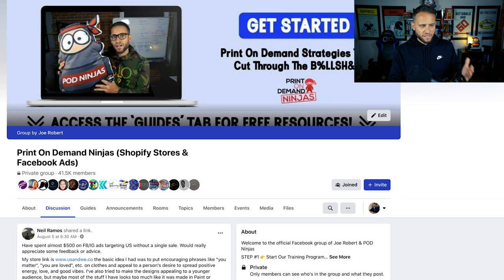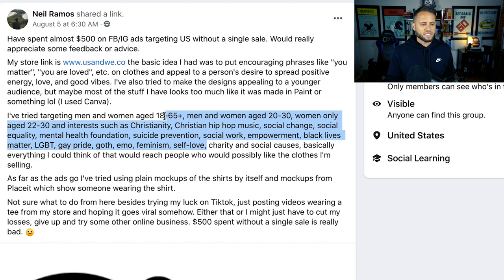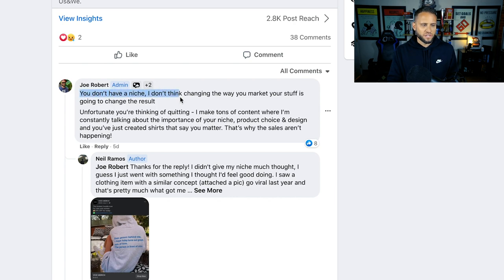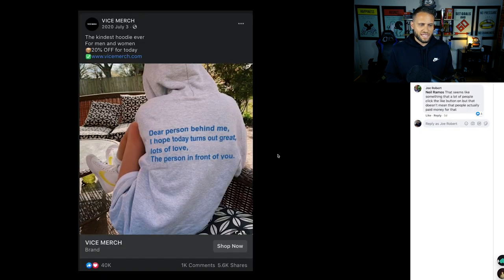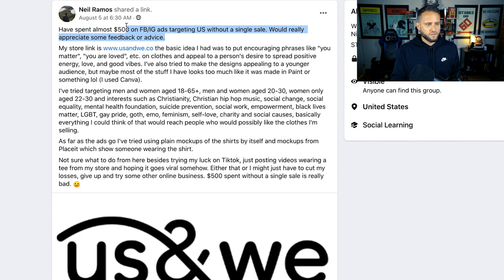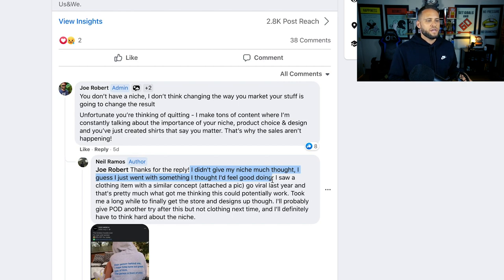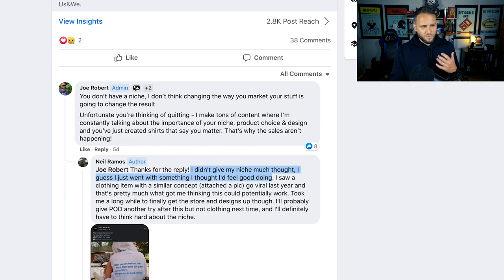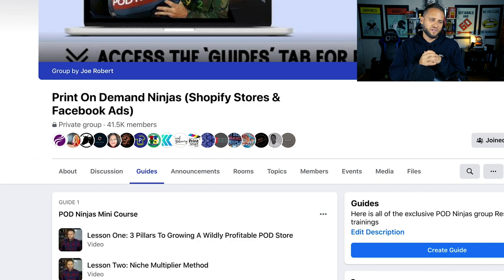Quitting Print On Demand (And Why Beginners Give Up)